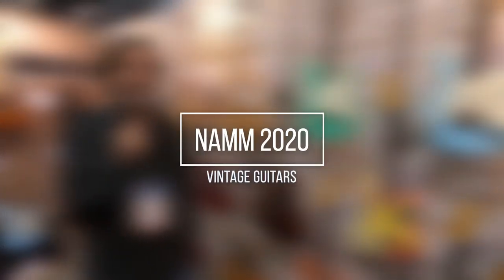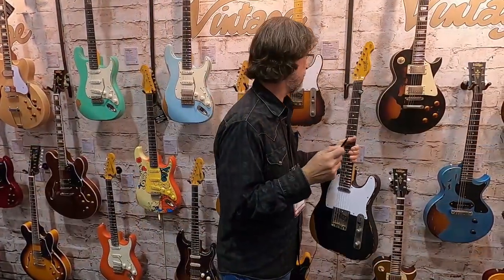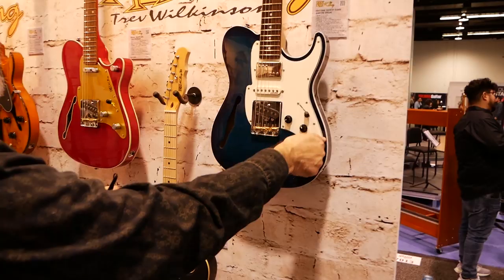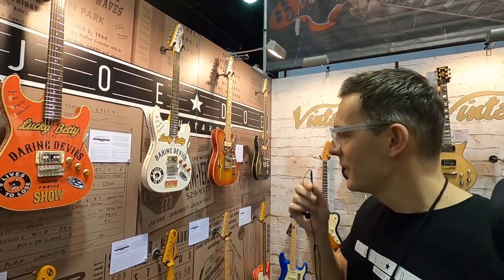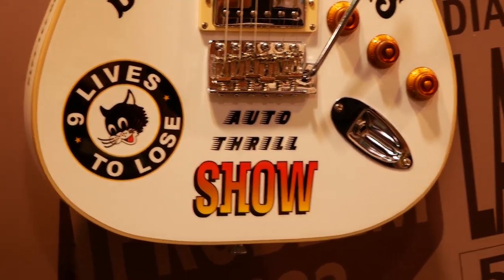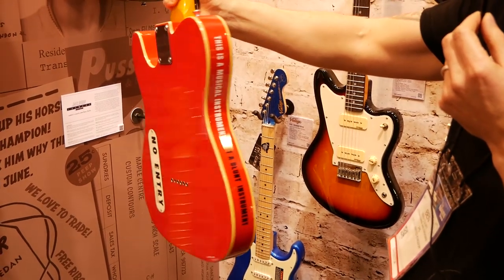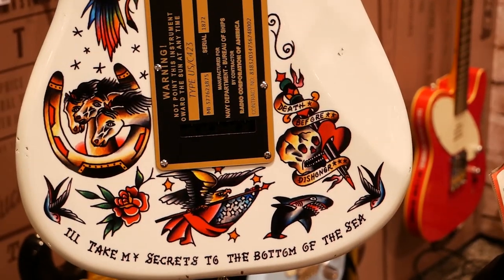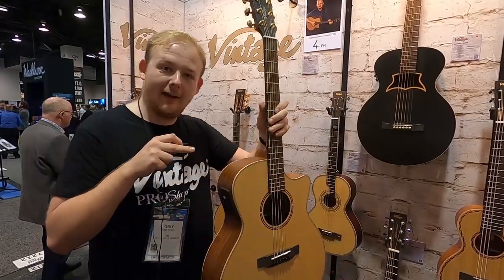NAMM 2020: Vintage Guitars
Vintage Guitars has lot of new stuff for 2020.  Love those "Range of Eight" guitars inspired by story telling, and the new Pro Series seems pretty awesome, too.